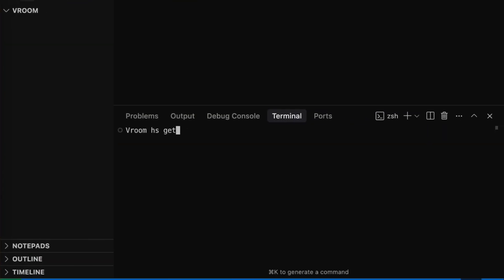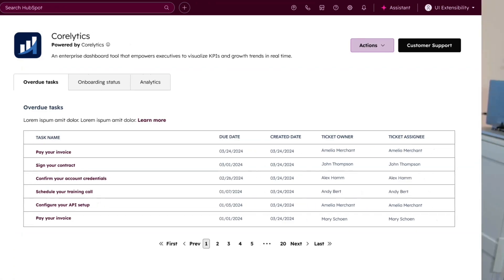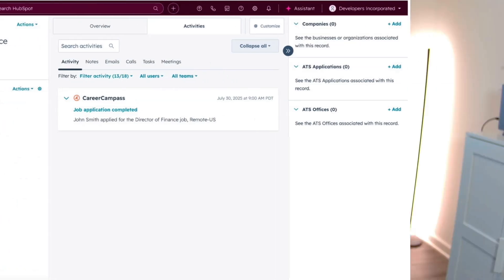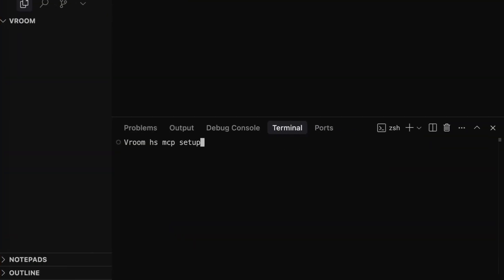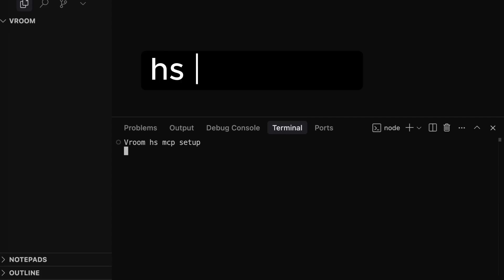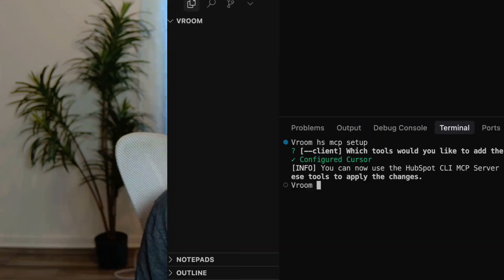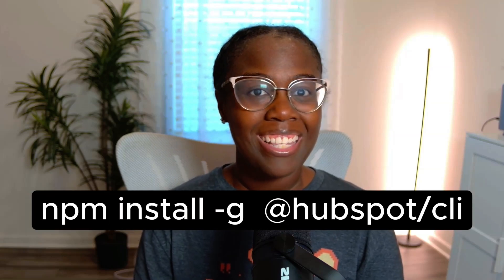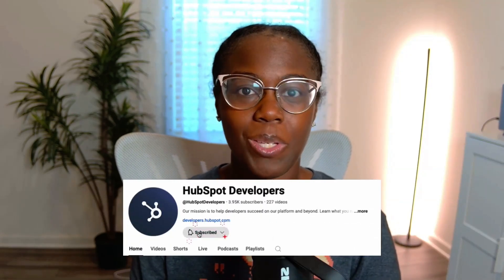The New HubSpot Developer Platform: Build Better, Faster, and Smarter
Starting today, there's one way to build on HubSpot, whether you're creating a custom integration or building the next great HubSpot Marketplace app. We've built a unified platform to help you create seamless, intelligent experiences that adapt to how teams actually work.

Introducing the new HubSpot Developer Platform! In this video, we'll walk you through the top features and enhancements designed to supercharge your development process, including:
🔸Simplified Setup: Go from idea to "hello world" in minutes with our new hs get-started command.
🔸Unified App Framework: Build more native-feeling apps with enhanced UI extensions and dedicated, customizable App Homes.
🔸Custom Objects & Events: Use App Objects and App Events to create unique data models that work across all customer tiers.
🔸Massive Performance Gains: We've increased custom event rate limits by 100x and batch size limits by 50x for better data integration.
🔸Overhauled Webhooks: Get improved reliability and granular control with the new Webhooks Journal API (beta).
🔸AI-Native Tools: Build Agent Tools (beta) that integrate directly with Breeze Agents and use chat-based prompts to generate code.

Chapters
00:00 Intro & why unify
00:18 One way to build
00:45 hs get started flow
01:10 UI Extensions & App Home
01:35 App Objects & Events
02:05 Webhook Journal API
02:30 Agent Tools & MCP
02:55 Dev lifecycle upgrades
03:25 Getting started & next steps